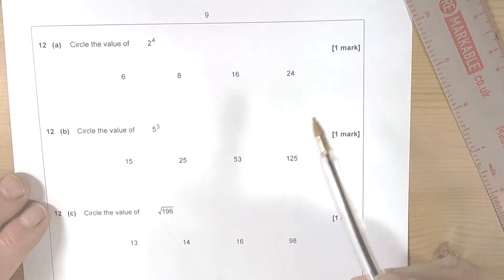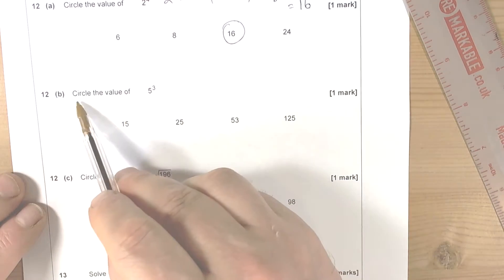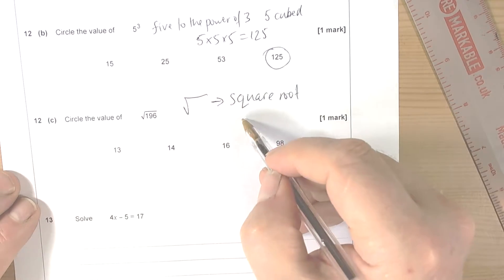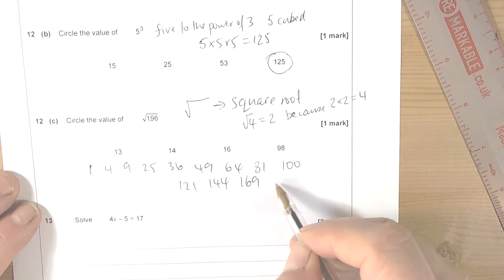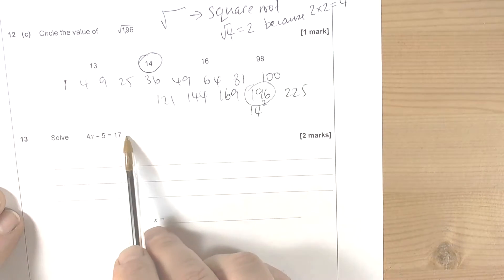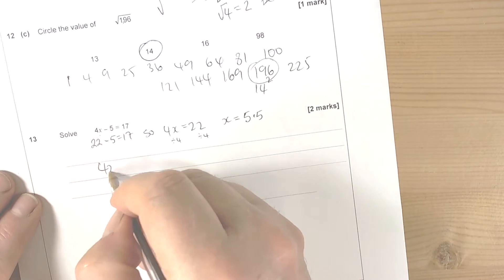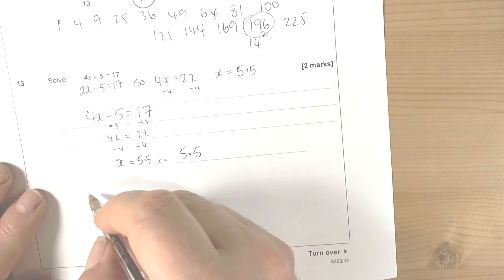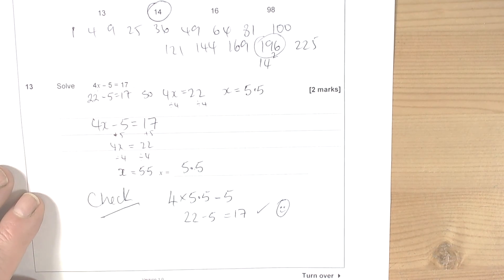AQA GCSE 2017 Specimen Paper 1F Q12 to Q13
This video covers the topics of powers, indices square roots and solving a linear equation.